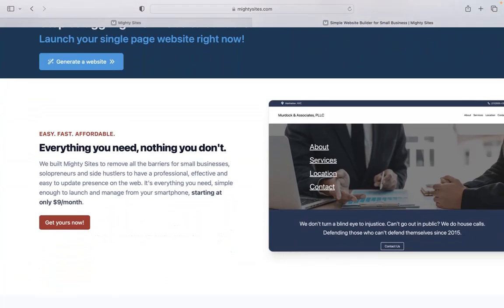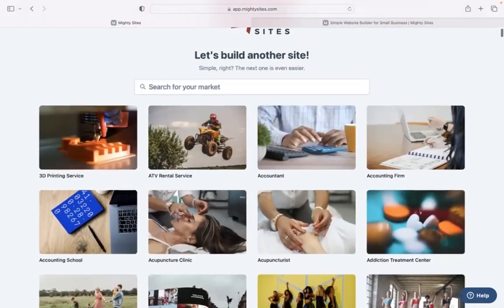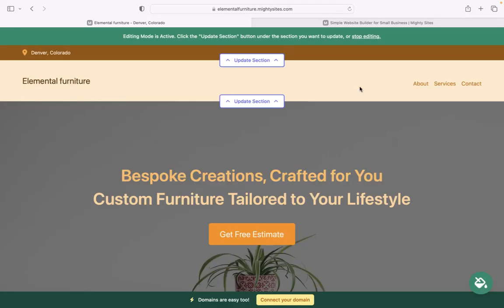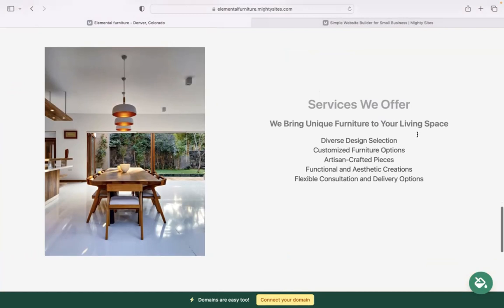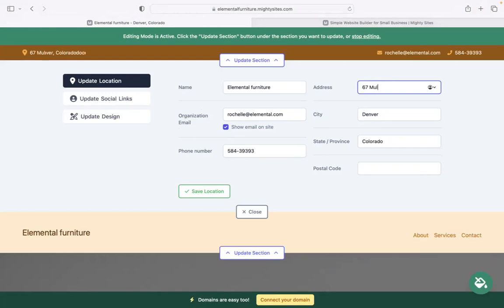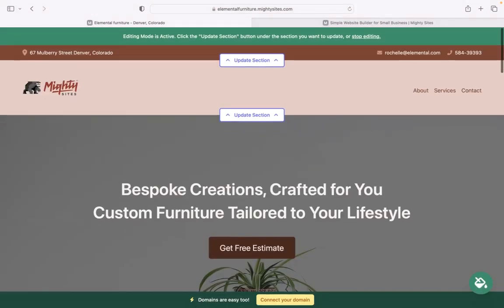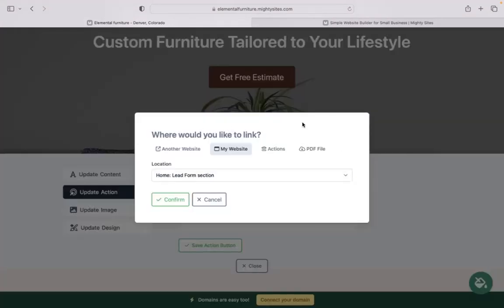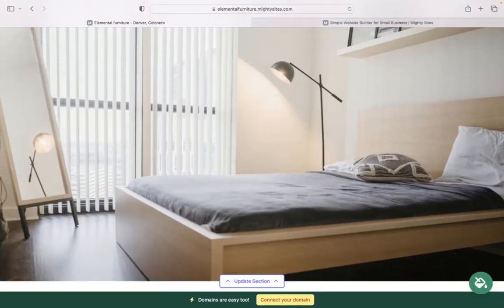How to Make Simple Website for Furniture Maker - NO CODING!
This video shows you how to make a website for a Furniture Maker. This video demonstrates the Mighty Sites Small business website builder, which you can use to make a simple, professional website for Furniture Maker.